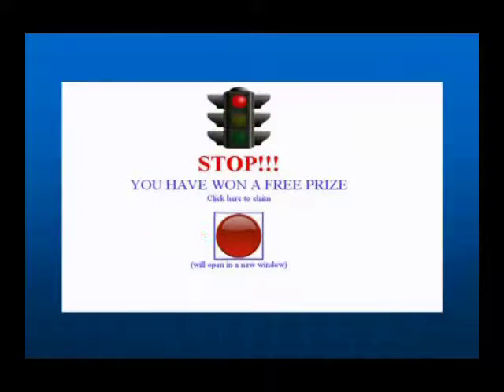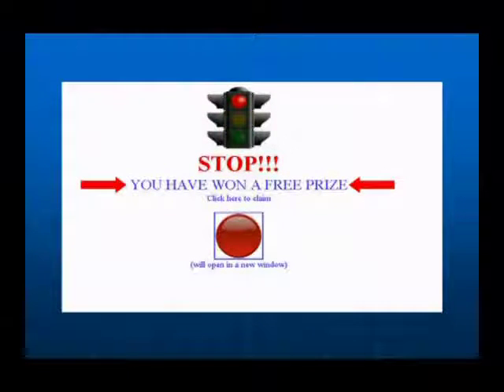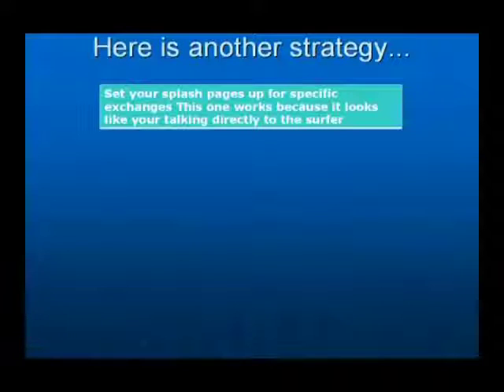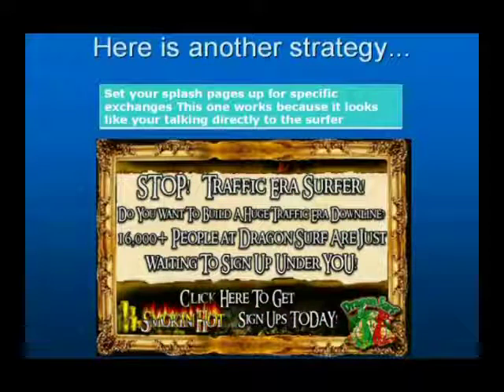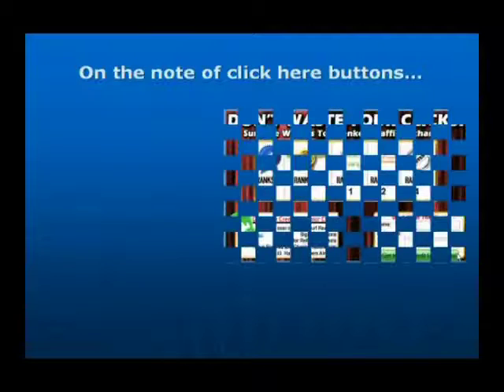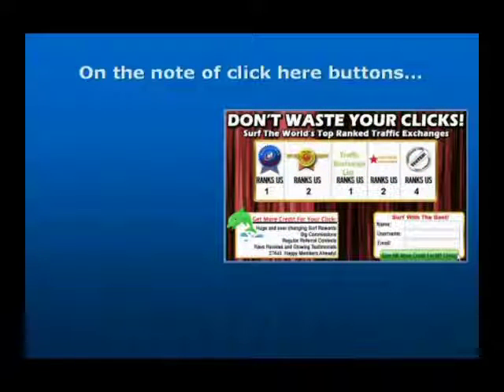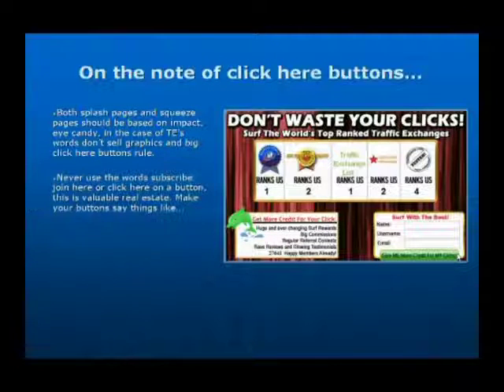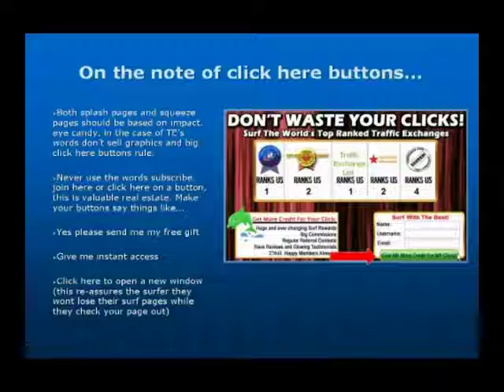4 Anatomy Of A Splash Page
HTF original vid4